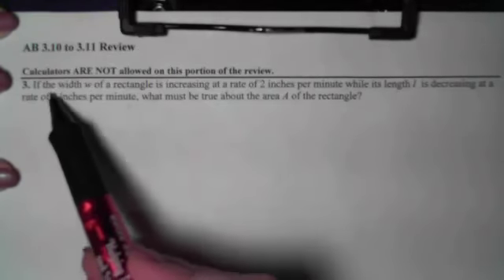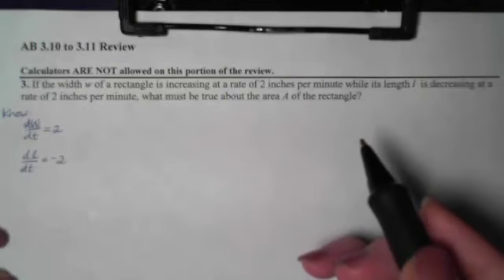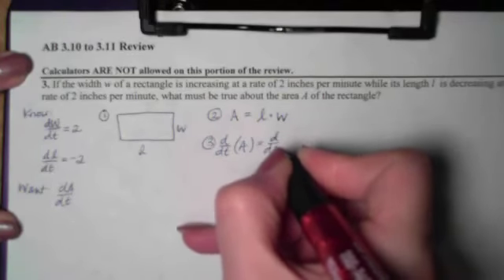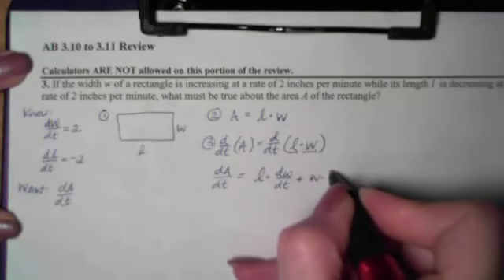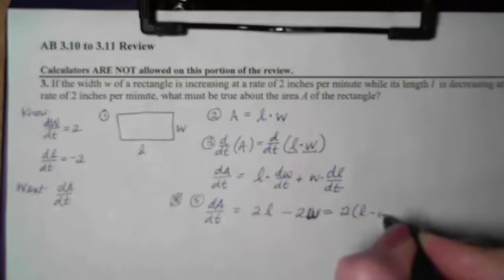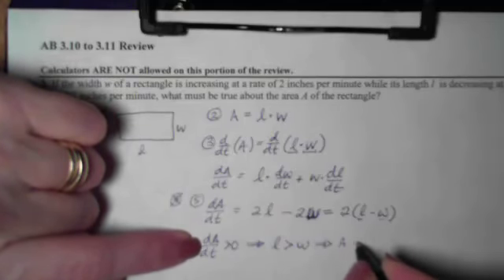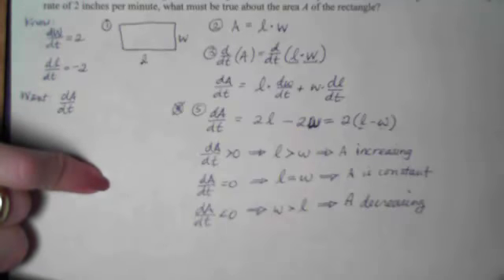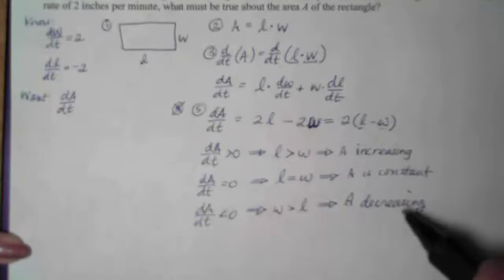3.10_to_3.11_review_#3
3.10_to_3.11_review_03 explanation